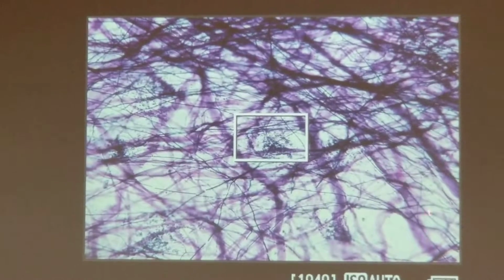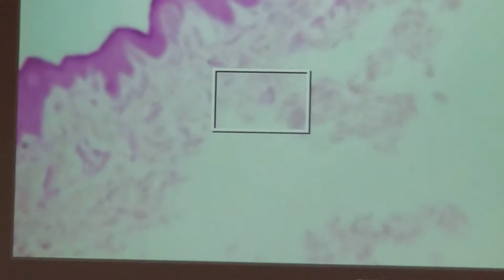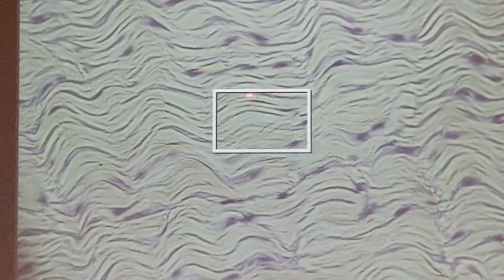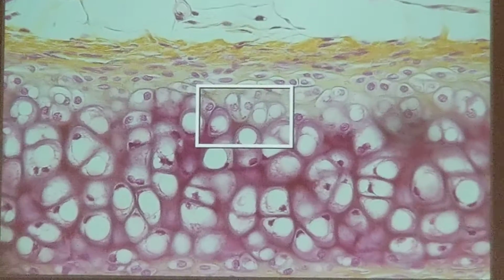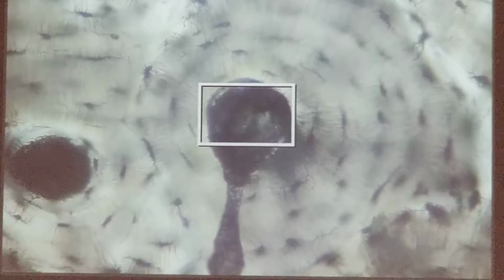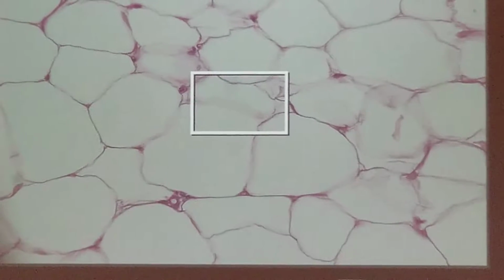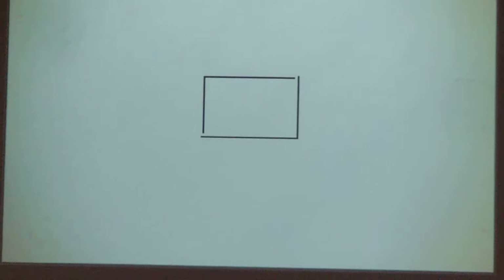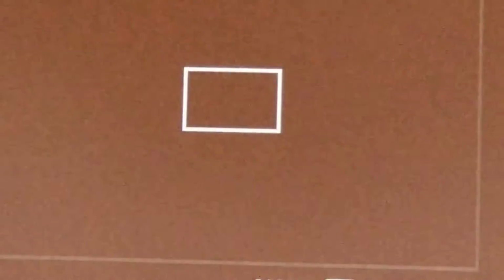Chapter 3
Connective tissues